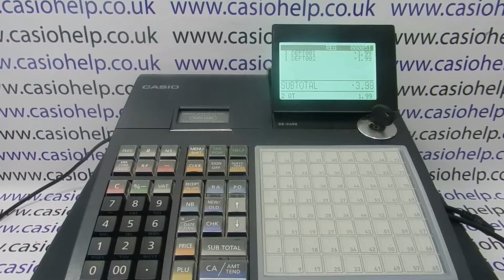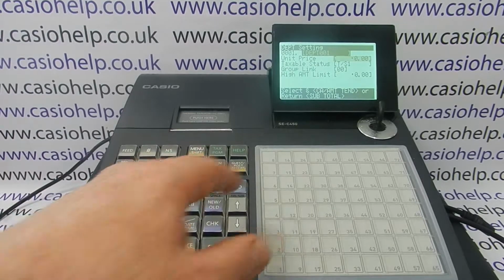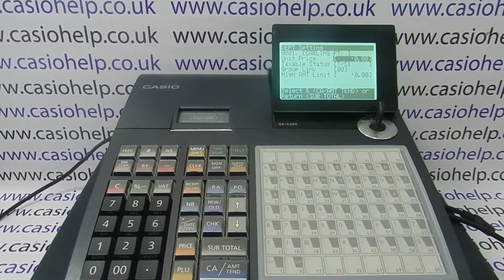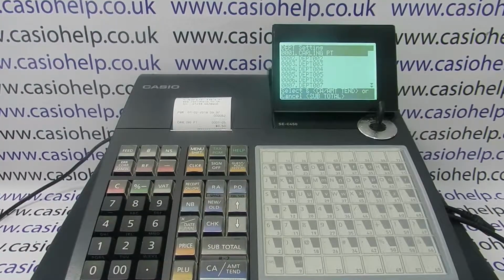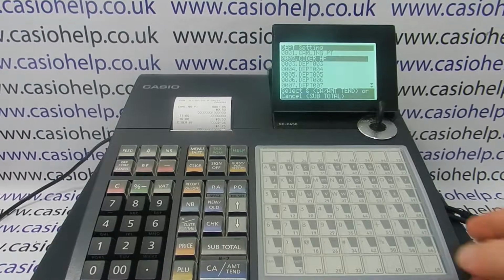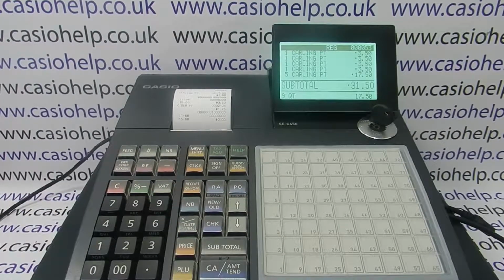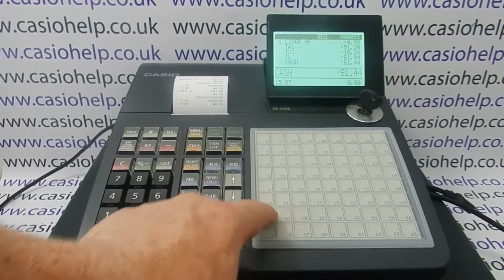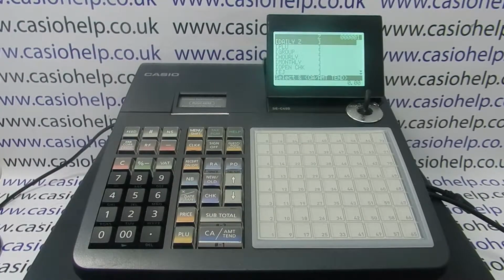How To Program Your Product Prices & Names Onto Preset Buttons Casio SE-C3500 Cash Register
How to program a sales department button on the Casio SE-C3500 cash register.